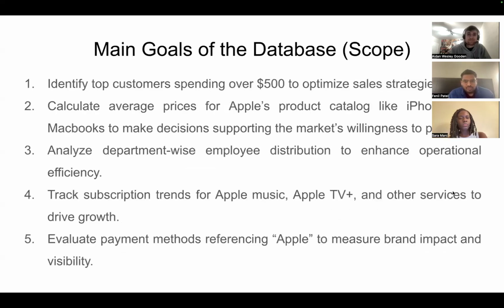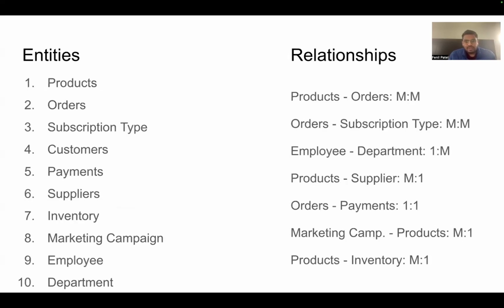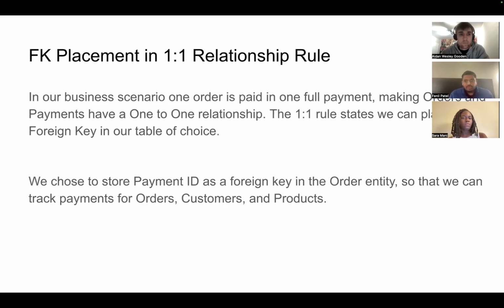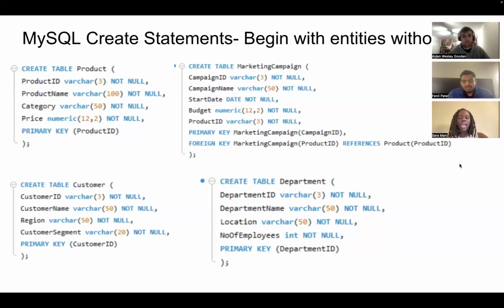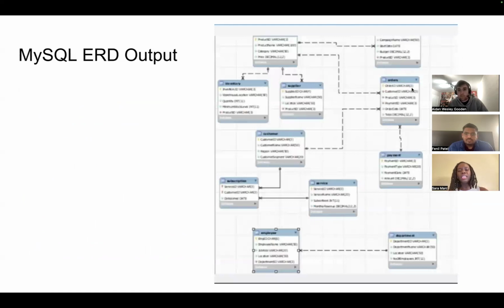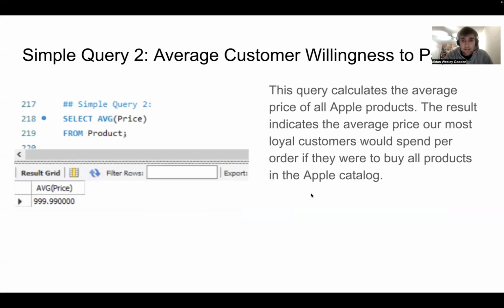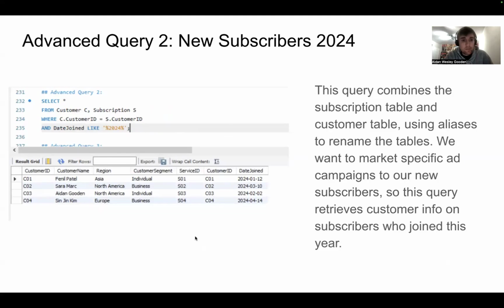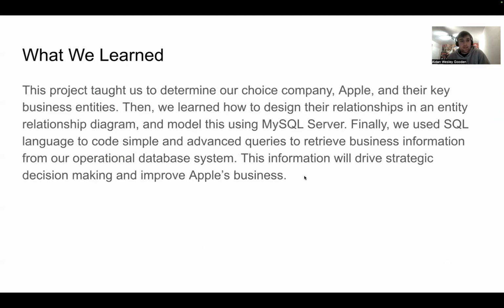UTC DATA5140 Group Project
Database Creation